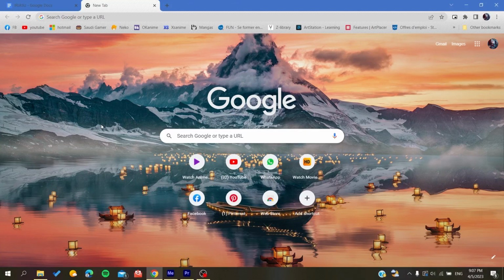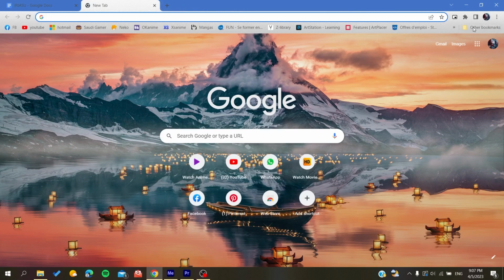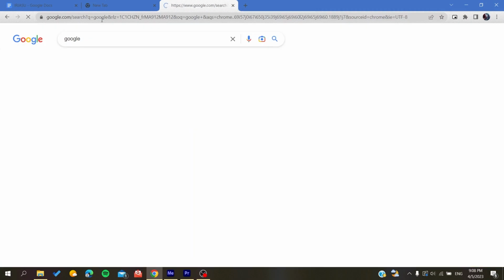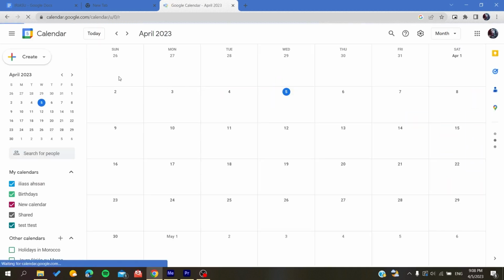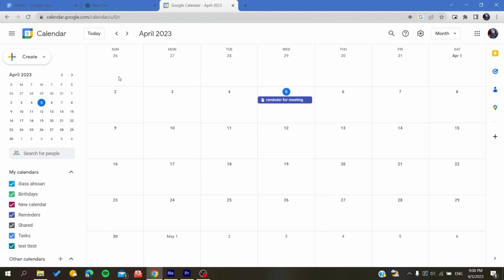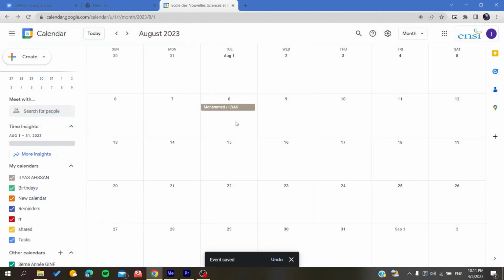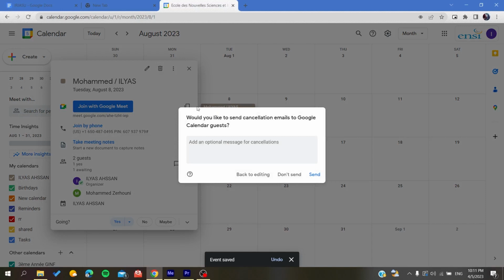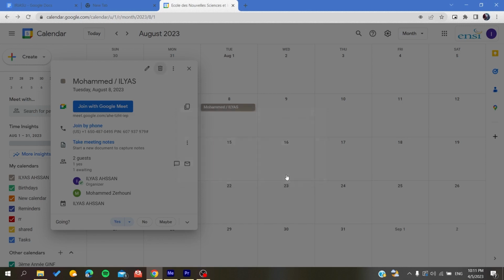How To Cancel A Meeting With A Note Google Calendar Tutorial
Today we talk about cancel a meeting with a note,cancel a meeting with a note google calendar,google calendar,google calendar tips and tricks